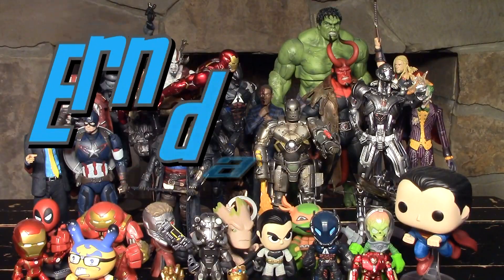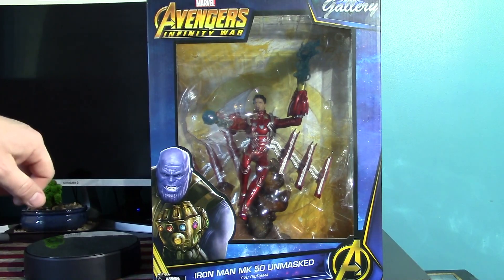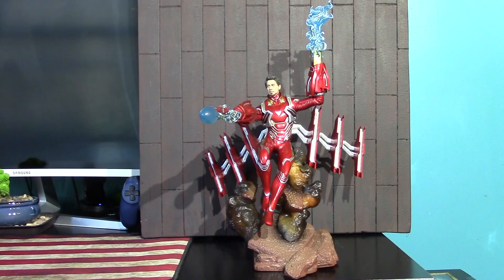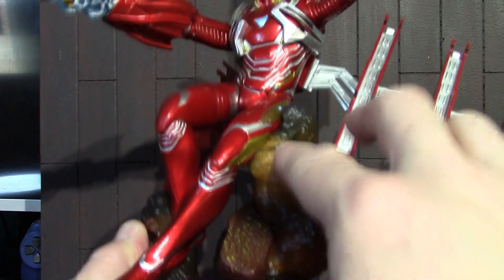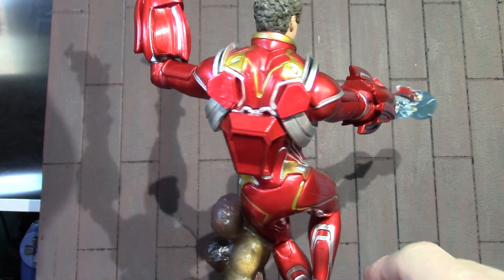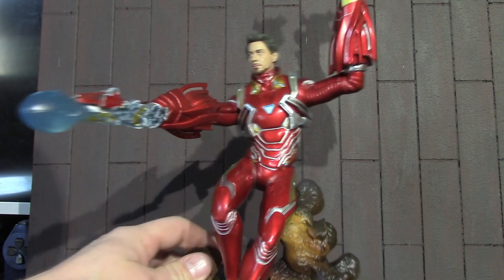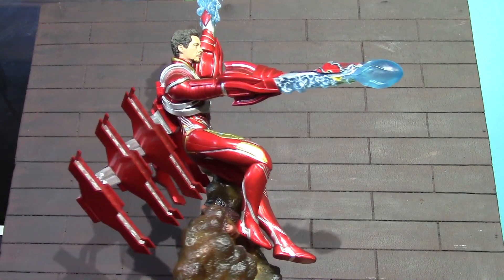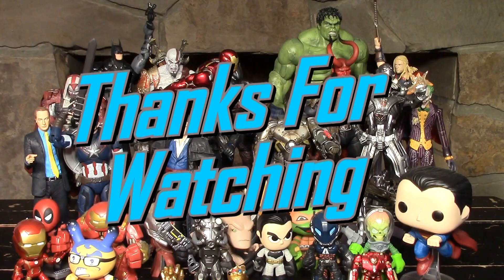Diamond Select Gallery Avengers Infinity War Iron Man Mark 50 Adult Collectible Statue Review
HEY NOW !!! Today I Am Unboxing & Reviewing The Diamond Select Gallery Avengers Infinity War Iron Man Mark 50 Adult Collectible Statue, This Statue Is Very Nicely Detailed And Painted Get Yours
ADULT COLLECTIBLE !!! lol